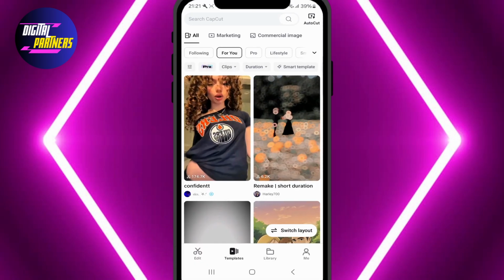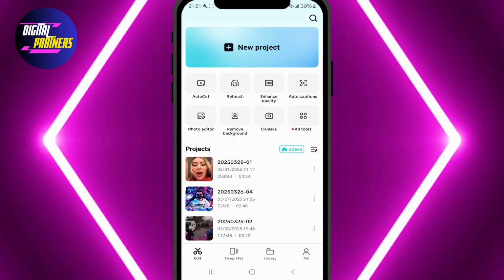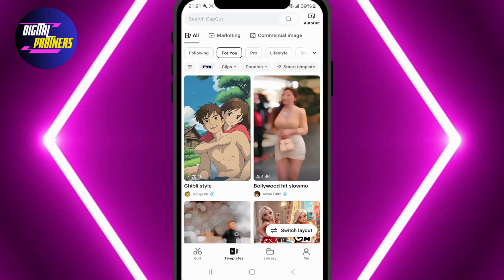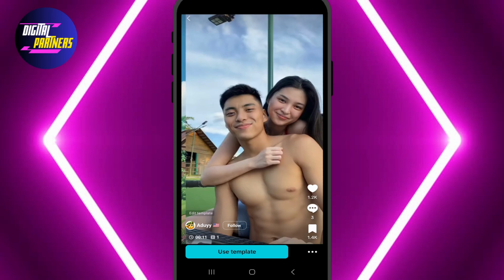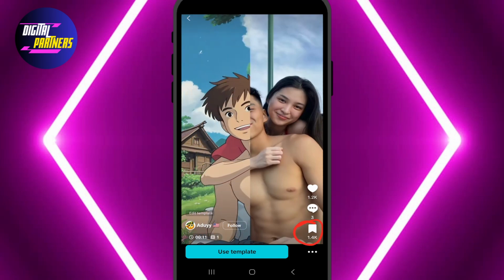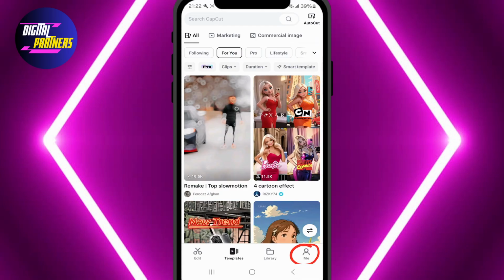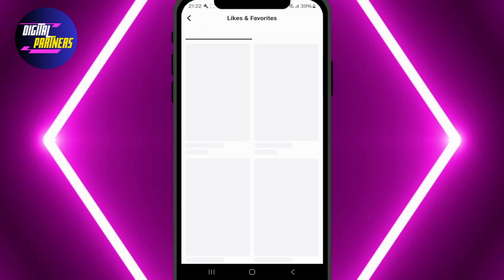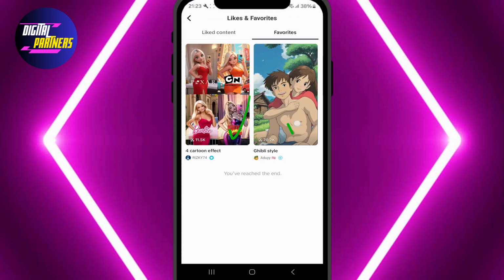How to Save CapCut Templates in Seconds!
Want to save your favorite CapCut templates for later? In this quick tutorial, we will show you how to easily save and access CapCut templates so you can use them anytime. Whether you have a link or need to search for a template in the app, we've got you covered!